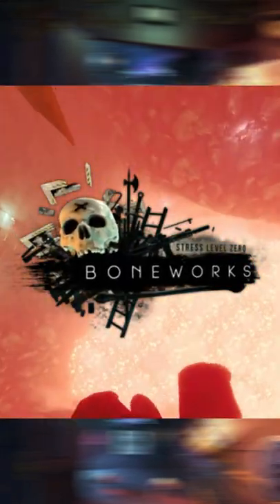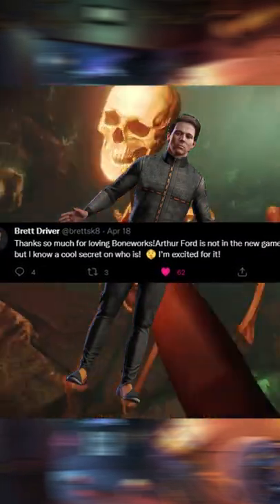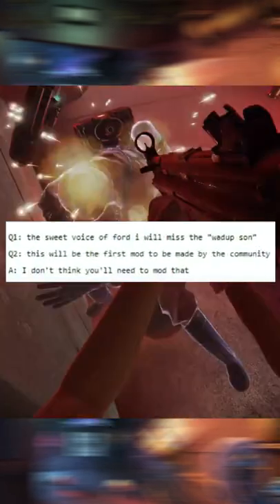What is inside the BONEWORKS Crate in the BONELAB Trailer??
Hope you guys enjoy/enjoyed!